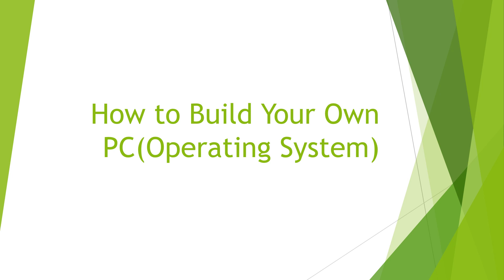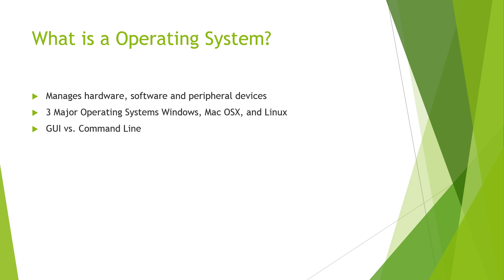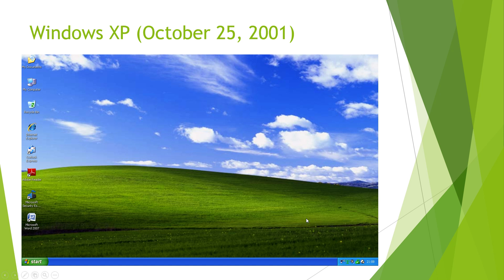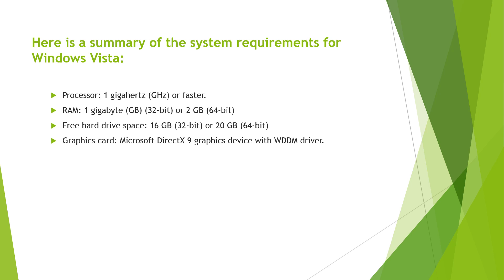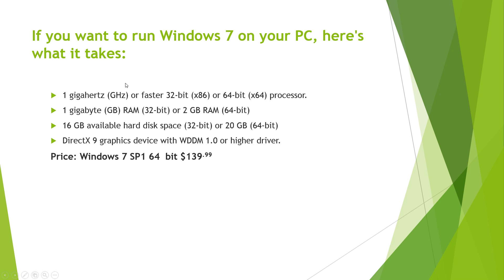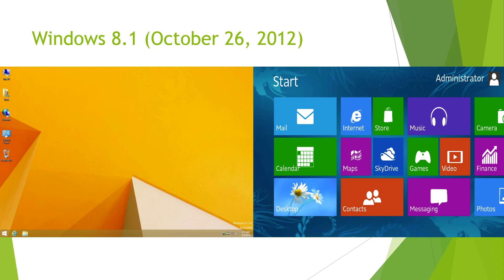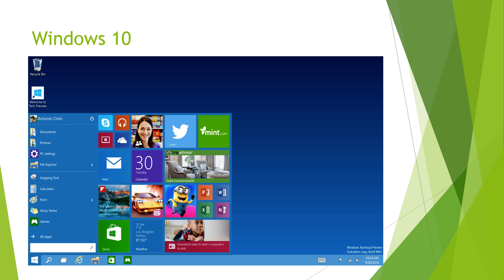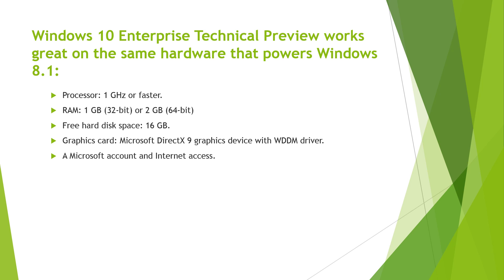How to Build Your Own PC (Operating System) Part 1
I discuss what an operating system is and go through the different versions of windows to show everyone what they have and if they should be upgrading or not. Also what of windows to buy when building a new PC. Also I will do the practical tutorial as part two to keep the videos on the shorter side.

I captured the desktop using Nvidia's Shadowplay.